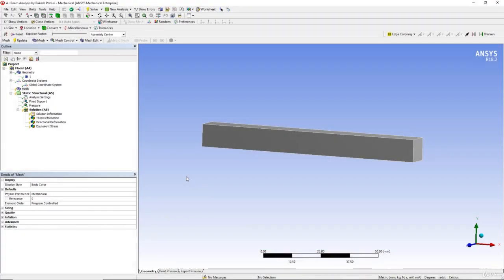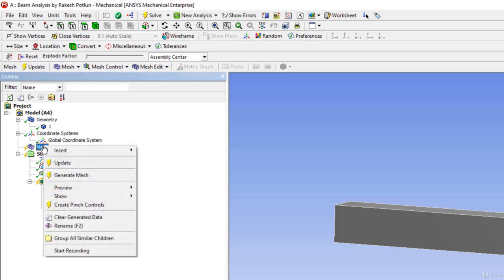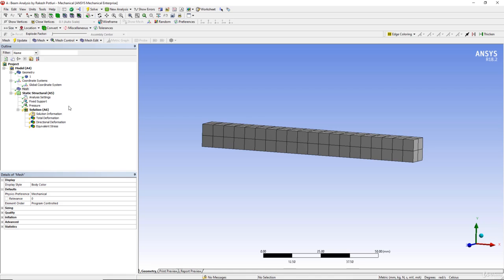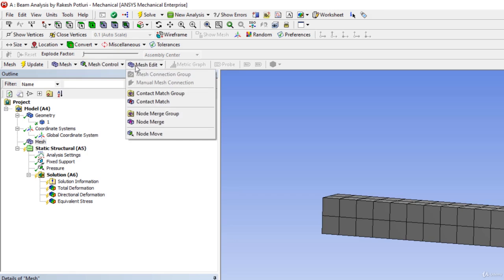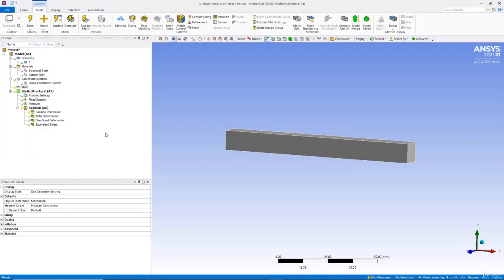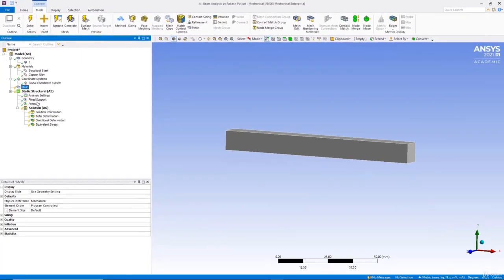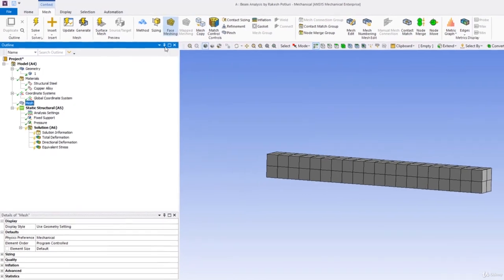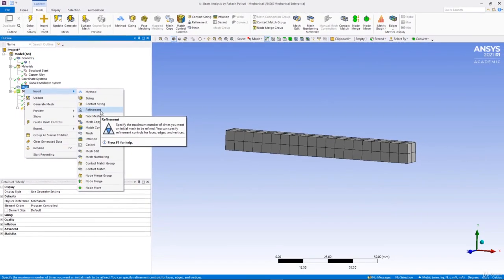Course 1: 2.011 Interface difference b w Ansys 18 and Ansys 2021 r1 X